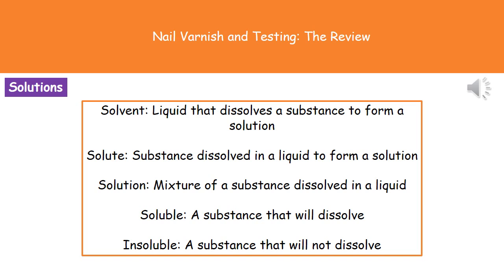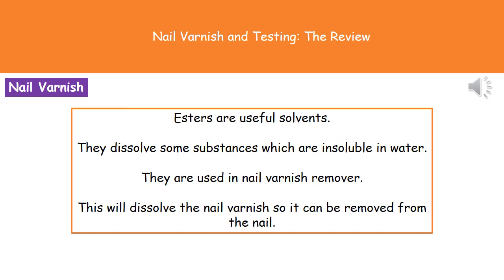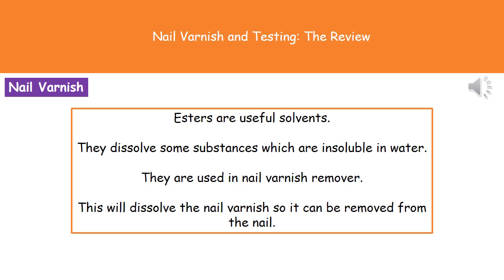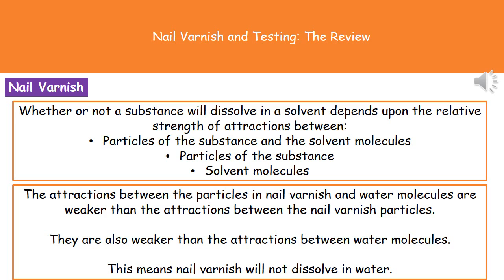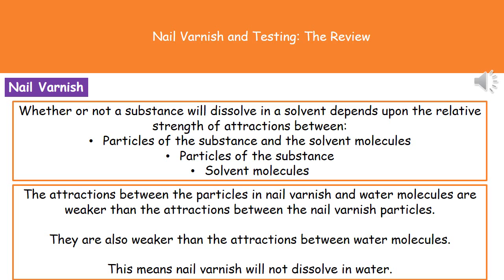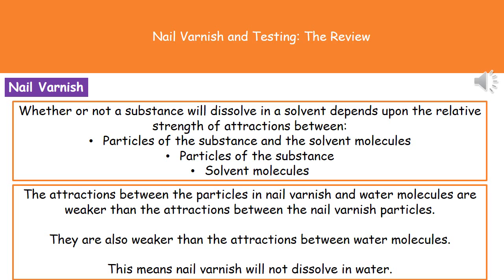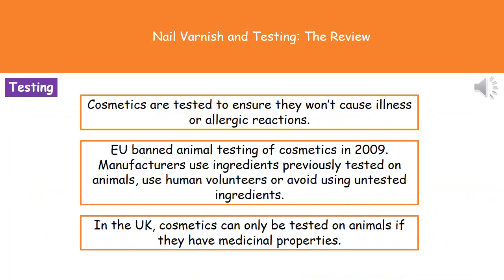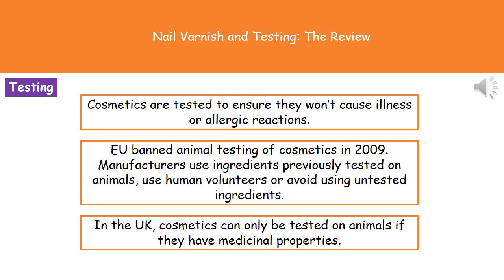C1 14 Nail Varnish and Testing Higher Tier Summary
OCR Gateway Core Science C1 lesson 14 review on nail varnish and testing for the higher tier.